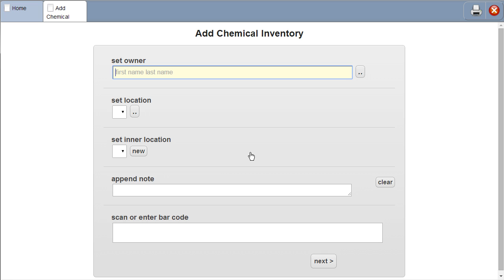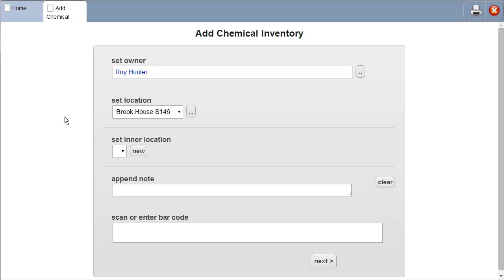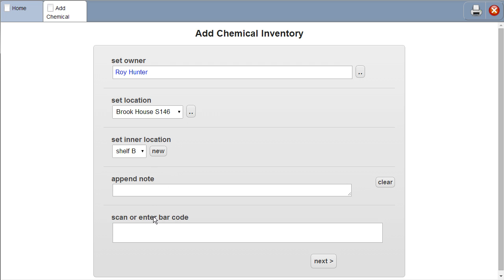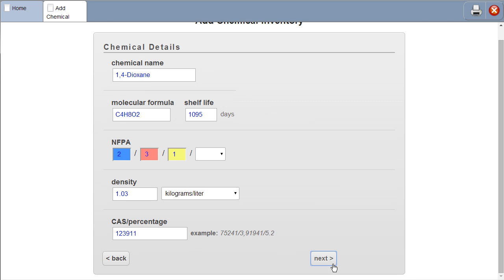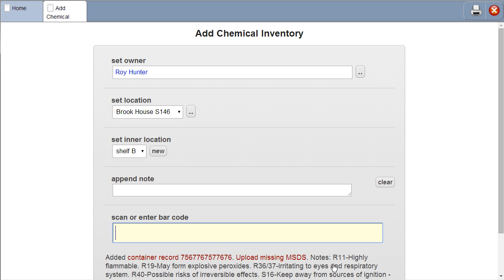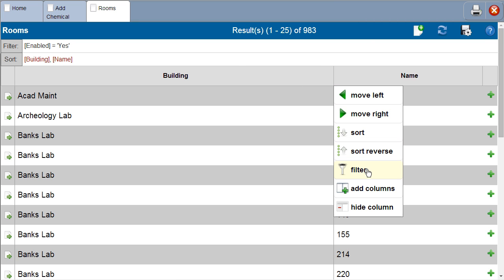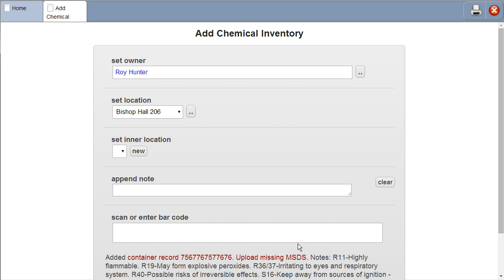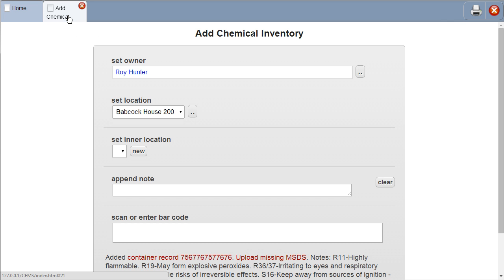UNHCEMS Adding New Chemical Inventory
University Of New Hampshire Chemical Environmental Management System is a tool for chemical safety & compliance specialized for educational institutions. This video is an overview of the dashboard, recordset tool, and tab navigation.